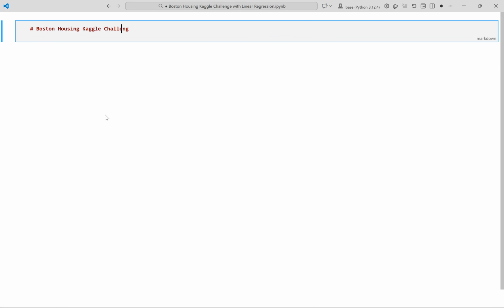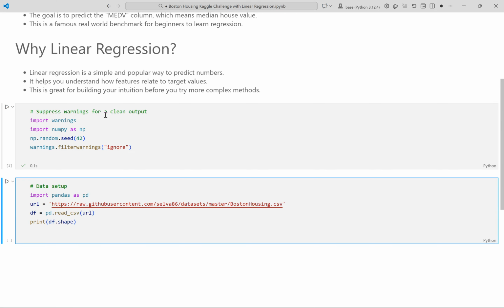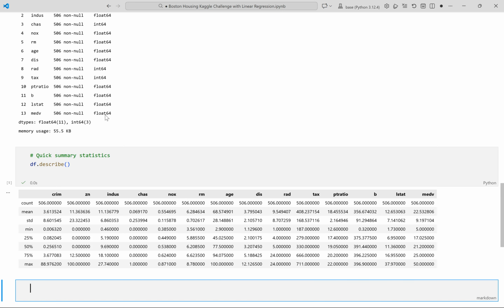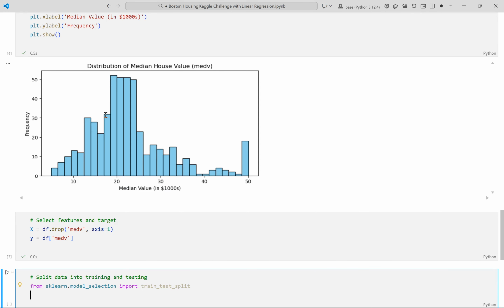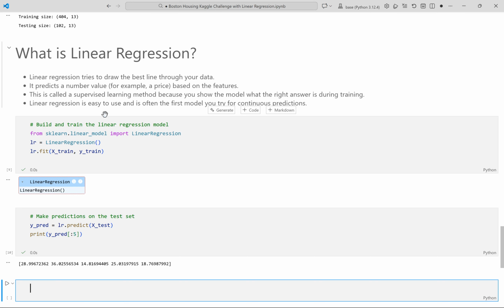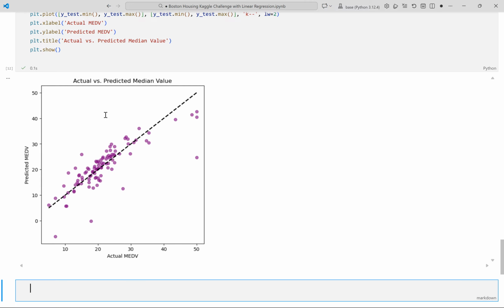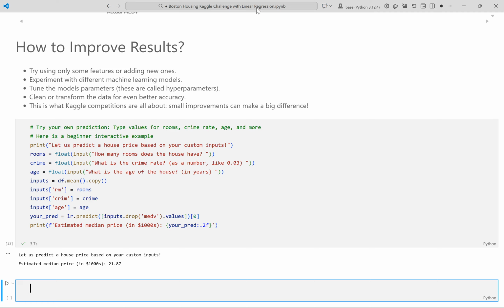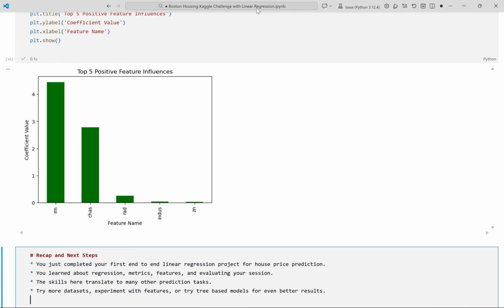Applying Linear Regression to the Boston Housing Dataset: A Step-by-Step Guide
Learn how to build a linear regression model for predicting house prices using the Boston Housing data set. This beginner-friendly walkthrough covers data loading, exploration, model training, evaluation, and interpretation of results. You will gain practical experience with essential machine learning steps, including data preparation, feature analysis, and model assessment.

By following this guide, you will understand how to split data, train a regression model, evaluate its performance, and interpret feature importance. The video also demonstrates how to make custom predictions and suggests ways to improve your results for future projects.

00:00 Introduction to the Boston Housing Challenge
00:26 Overview of the Boston Housing Data Set
01:00 Why Use Linear Regression
01:19 Setting Up the Environment
01:53 Loading and Inspecting the Data
02:59 Checking for Missing Values
03:28 Exploring Data Structure
04:08 Statistical Summary and Feature Overview
04:47 Understanding Features and Target
05:15 Visualizing Target Distribution
06:17 Separating Features and Target Variable
06:51 Splitting Data into Training and Test Sets
07:41 What is Linear Regression
08:07 Building and Training the Model
08:49 Making Predictions on Test Data
09:30 Evaluating Model Performance
10:40 Visualizing Predictions vs Actual Values
11:47 Improving Model Results
12:14 Making Custom Predictions
13:38 Mini Project and Experimentation
14:01 Understanding Feature Importance
15:00 Visualizing Top Features
15:53 Recap and Next Steps